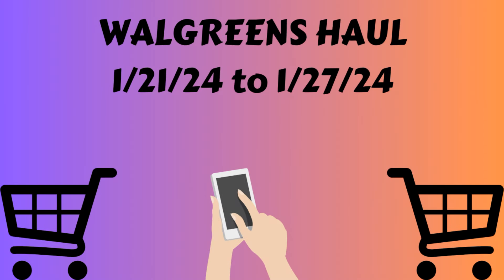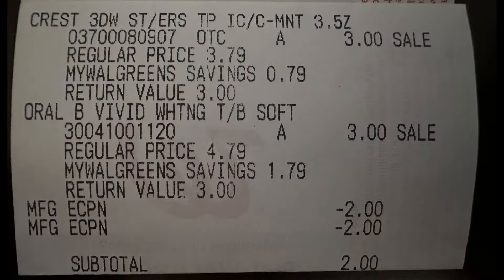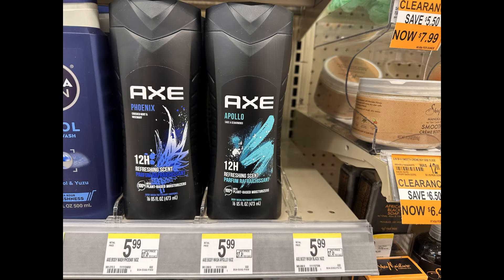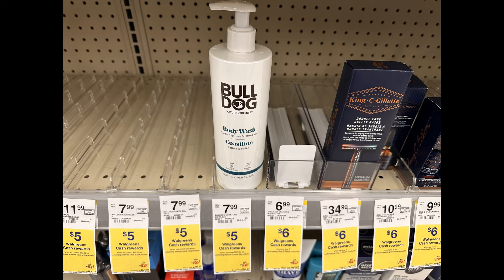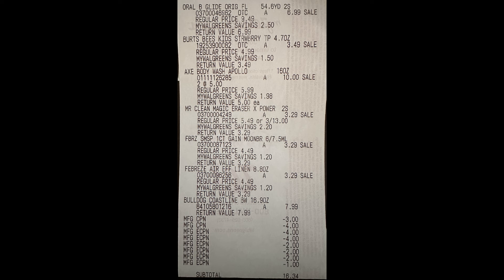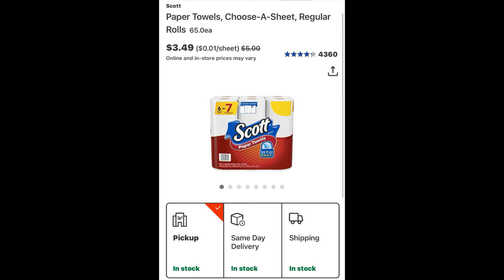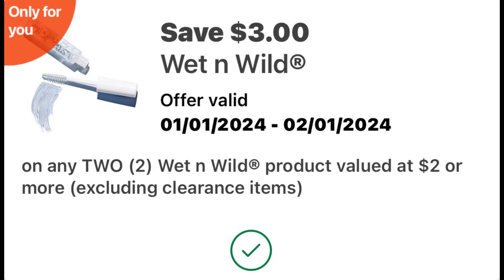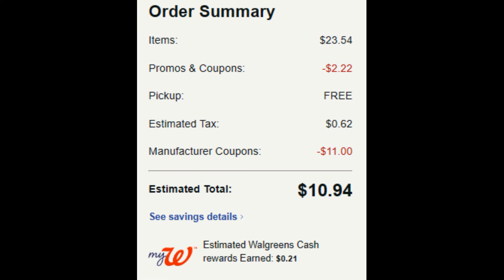Walgreens Haul 1/21/24 to 1/27/24 - $120 Worth of Products - Super Cheap Deals - Plus Curbsides!!!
This week at Walgreens, I did a haul and got over $120 worth of products for SUPER CHEAP. I used all digital coupons and one digital spend booster to do it. My in-store haul cost was ONLY $5.94!!! I also included two curbside pickup deals that I did as well, where I was able to keep my OOP super low. If you are interested in saving money, Walgreens is a great place to do it.

I use money saving rebate apps to do my couponing, and you can use them as well...all you have to do is download the apps for free and use my referral codes listed below to get a small bonus (on some).

💥Ibotta (Earn $5 when you submit your first receipt)
💥Shopkick: FUN206065 (Get 500 kicks when you submit your first receipt)